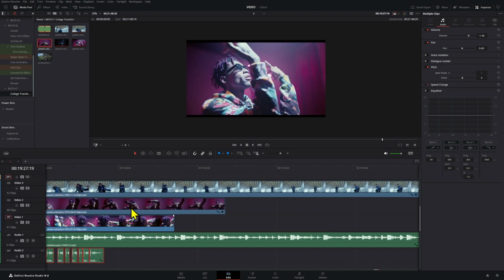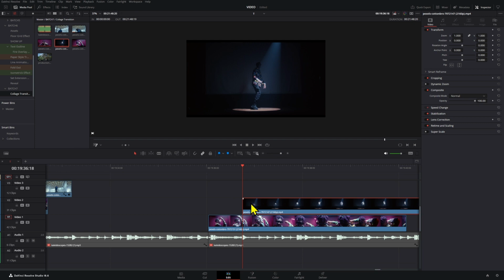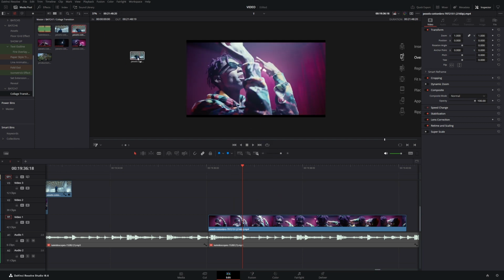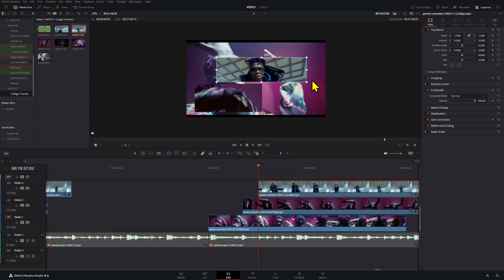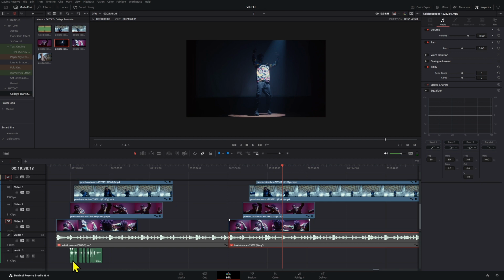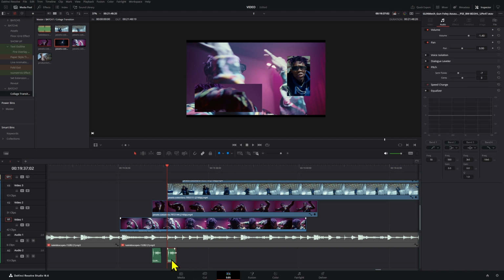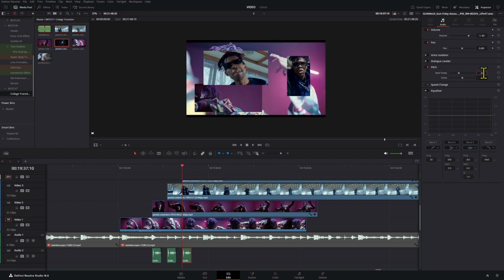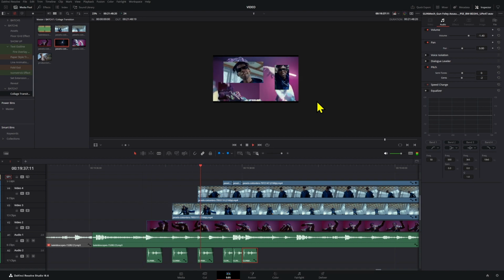Music Video STYLE Collage Transition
In this video I will teach you how to create this pop up collage transition in DaVinci Resolve. It's probably best suited for music videos, ads, and some travel videos. But as always, you can be as creative as you want.

00:00 How to create a collage pop up transition in DaVinci Resolve

Check out the new Split Screens Pack for DaVinci Resolve right